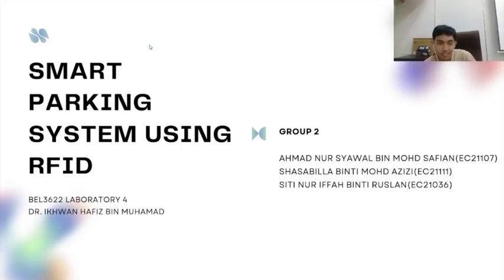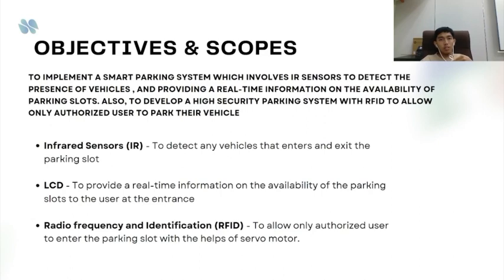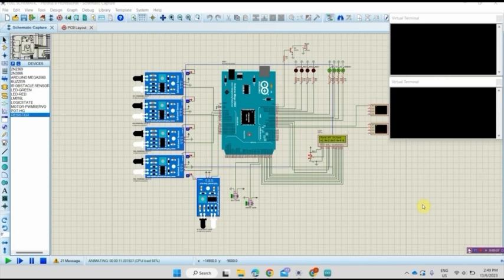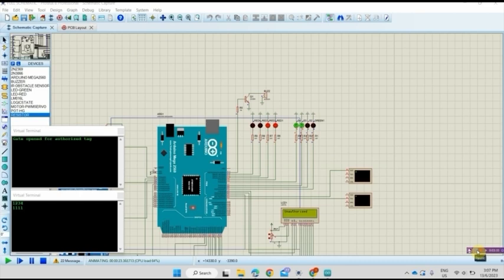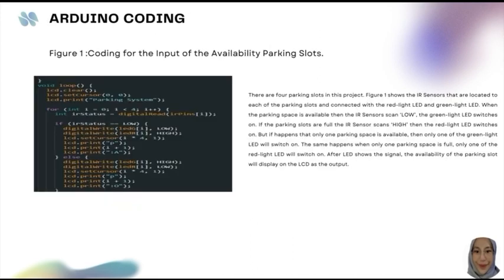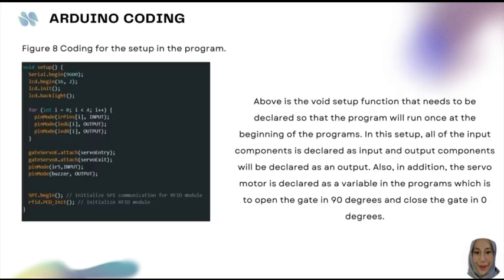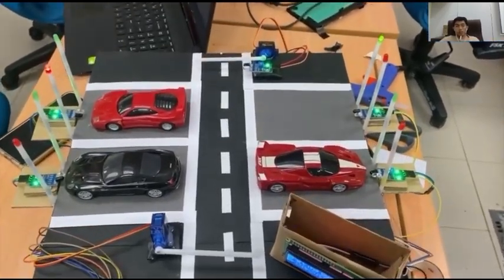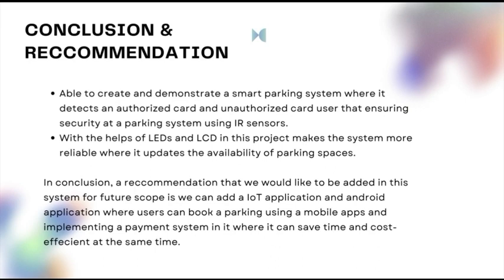LABORATORY 4 : SMART PARKING SYSTEM WITH RFID TECHNOLOGY (GROUP 2)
This group consists of 3 members:

- Ahmad Nur Syawal Bin Mohd Safian (EC21107)
- Shasabilla Binti Mihd Azizi ( EC21111)
- Siti Nur Iffah Binti Ruslan (EC21036)